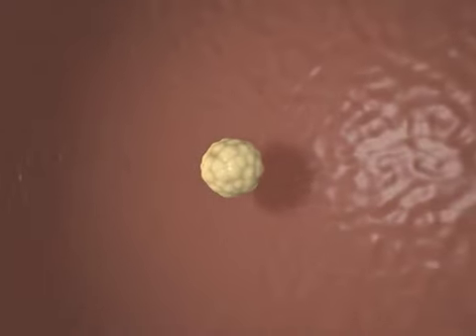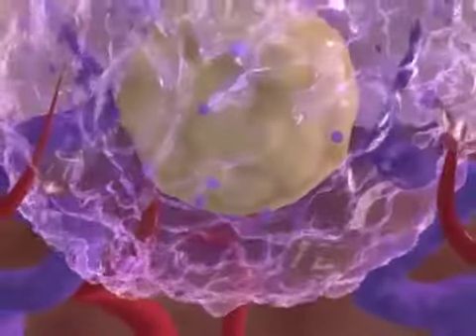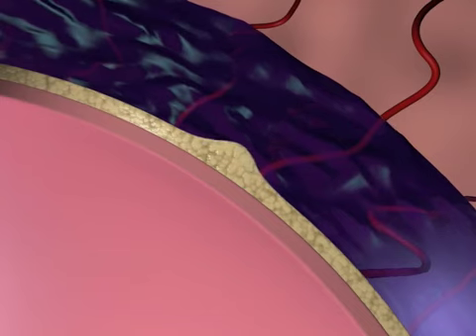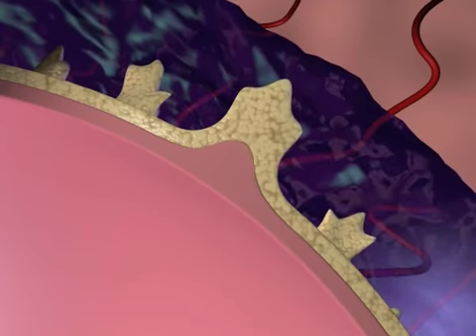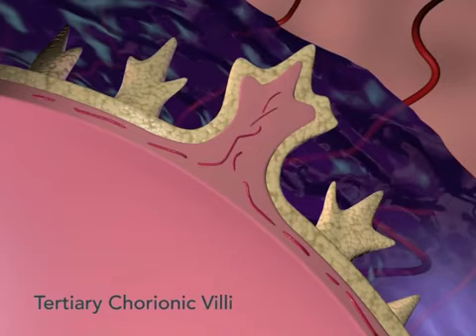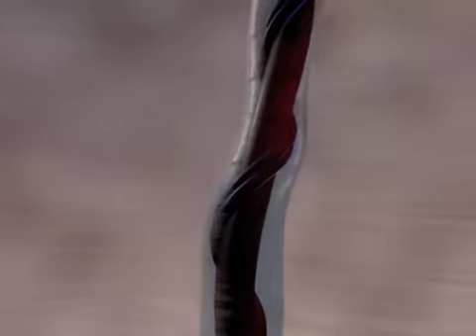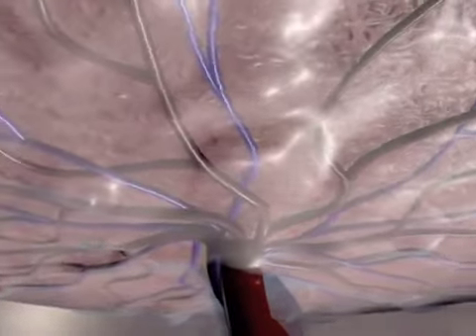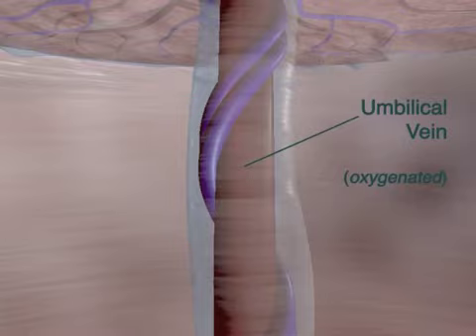The Placenta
Embryology
First year medical student